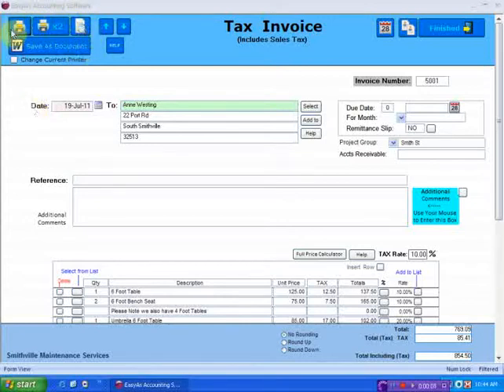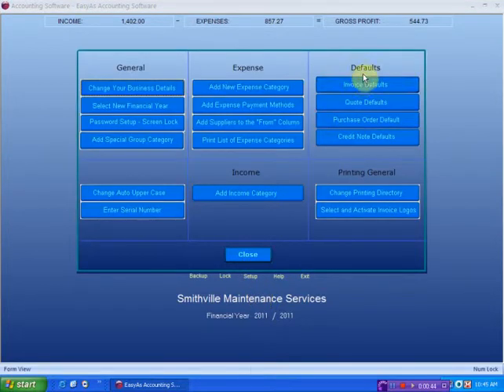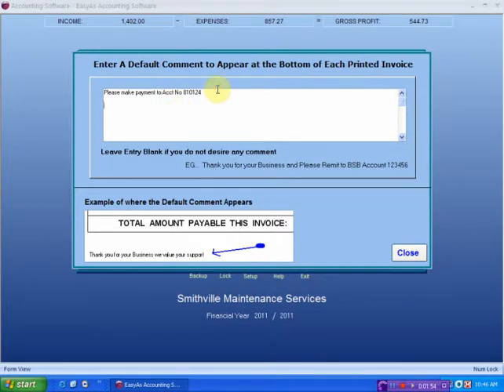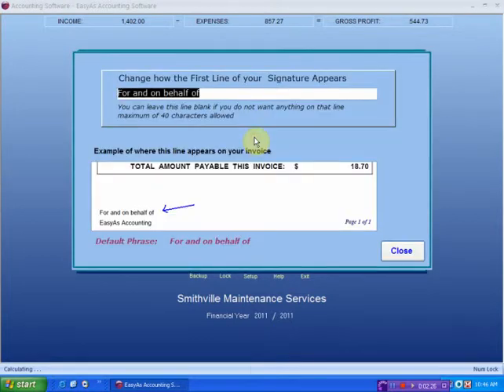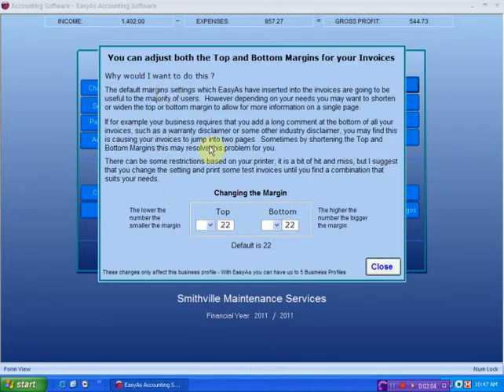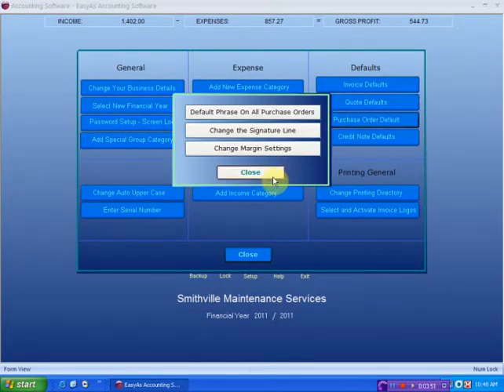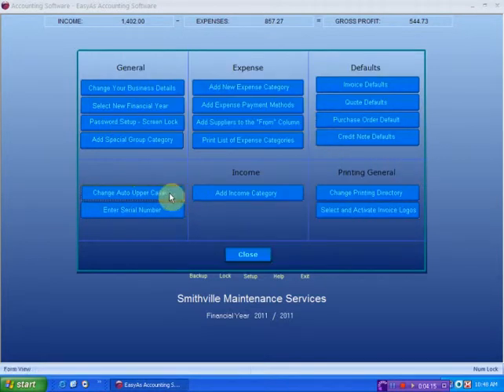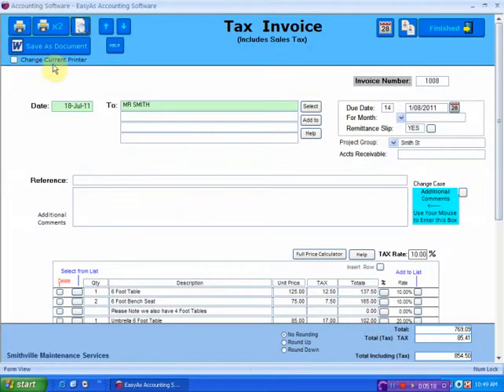Simple Invoices for Small Businesses - Invoices for Contractors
- Simple Invoices for Small Businesses and Contractors from any industry and now used by over 25 Countries Worldwide